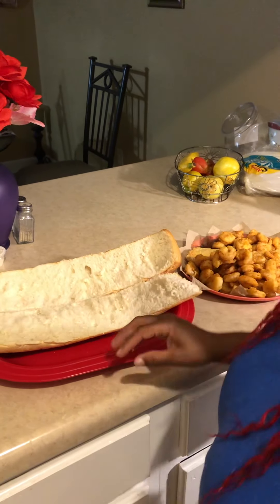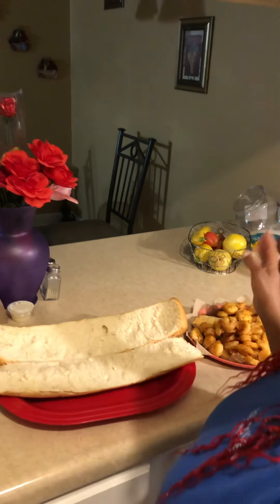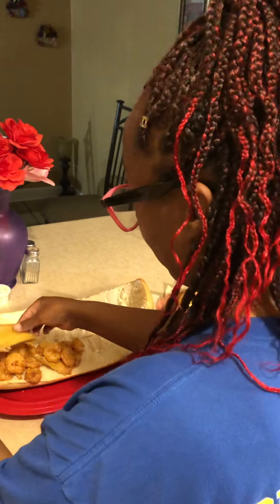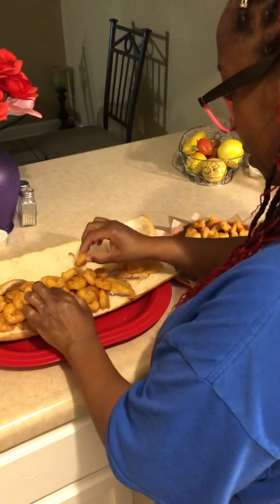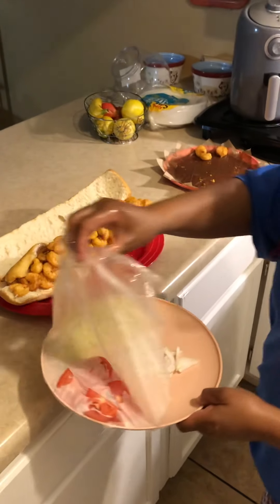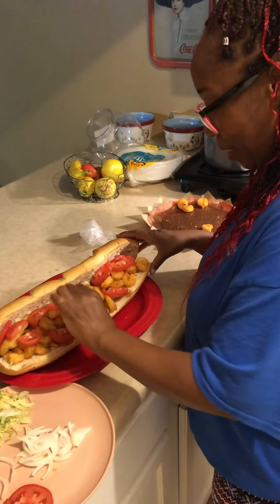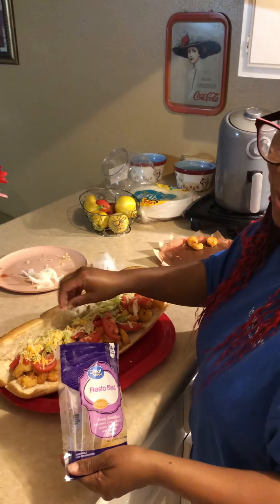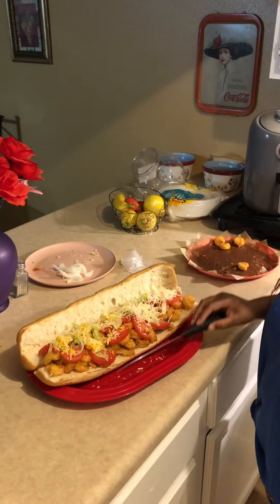Come Watch me put together my seafood Poboy